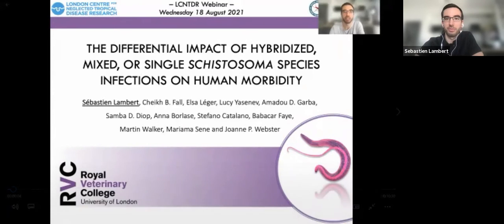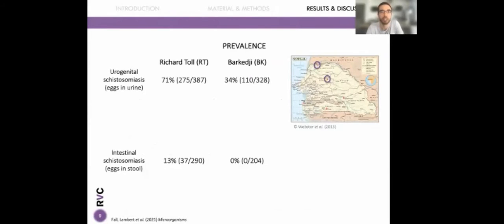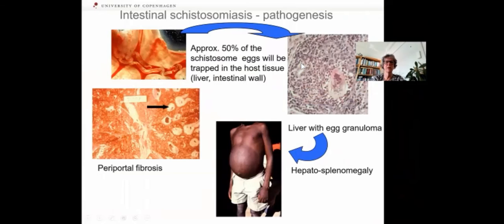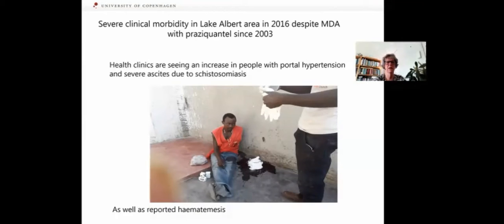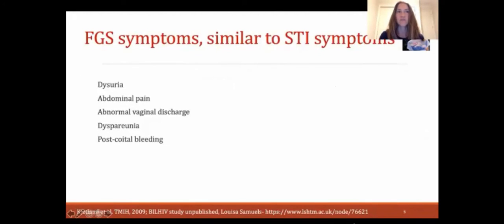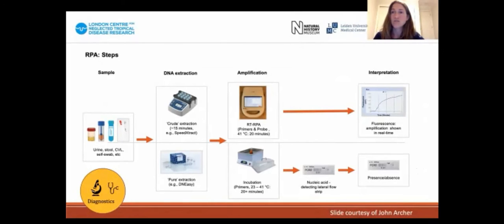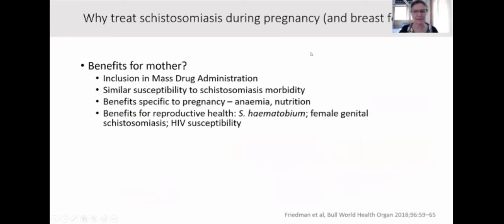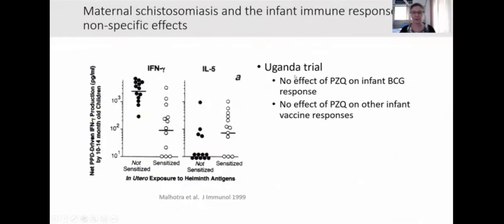Schistosomiasis hotspots: understanding morbidity hotspots to achieve new WHO NTD road map targets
The Royal Society of Tropical Medicine & Hygiene and the London Centre for Neglected Tropical Disease Research hosted a webinar on on Wednesday 18 August to discuss why morbidity hotspots may occur, what we understand by them, and what is required next.

The research afternoon included four short presentations on this topic, followed by a live Q&A where audience members shared and discussed their experiences with the panellists.

The event was moderated by Professor Joanne Webster, Chair of Parasitic Diseases, Director Centre for Emerging, Endemic and Exotic Diseases, Royal Veterinary College and Associate Director LCNTDR.